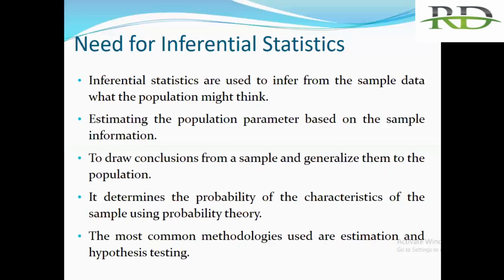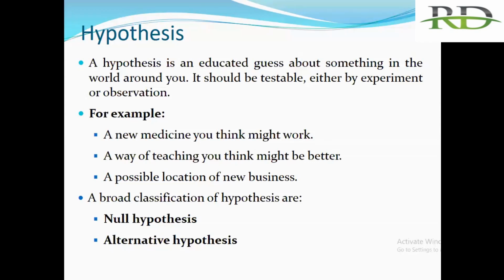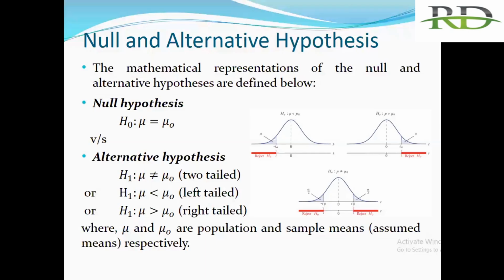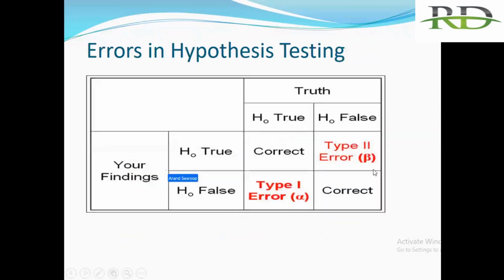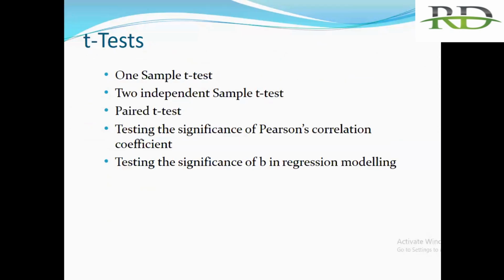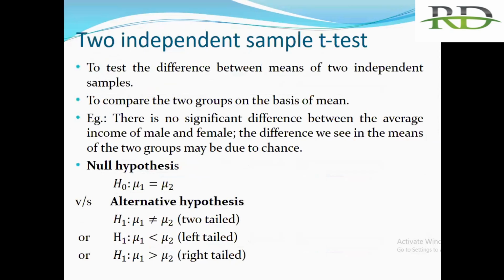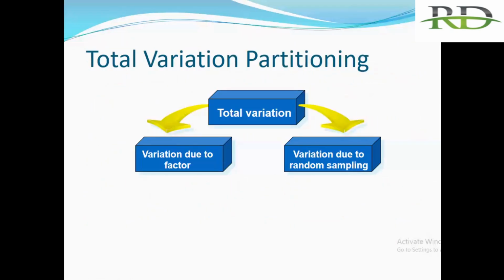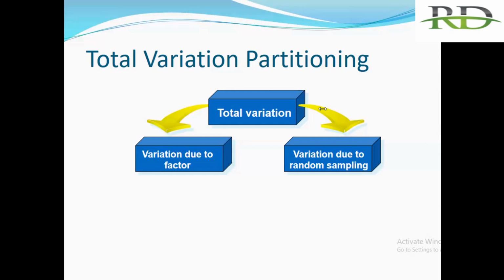Inferential Statistics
In this video, we dive into the fundamentals of Inferential Statistics, a crucial branch of statistics that allows us to make predictions and inferences about a population based on a sample. We'll cover key concepts such as hypothesis testing, confidence intervals, p-values, and the difference between descriptive and inferential statistics. Whether you're a student, researcher, or professional, this video will provide you with the essential tools and knowledge to understand and apply inferential statistics in your work.